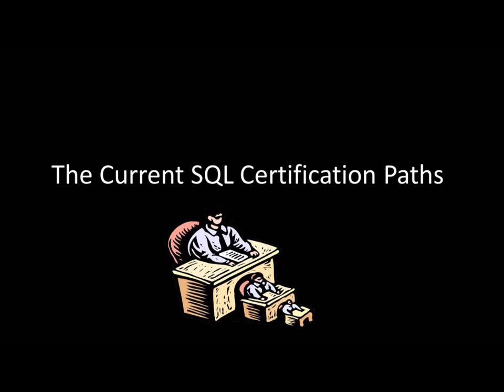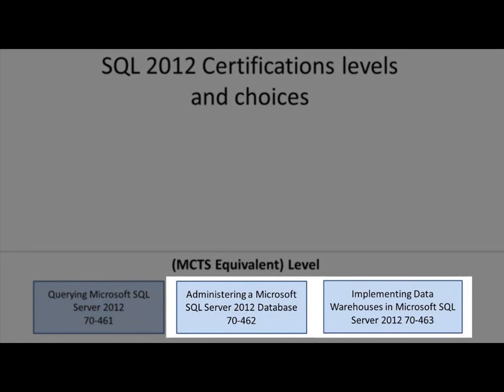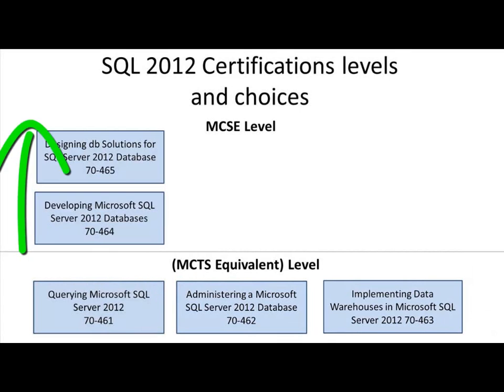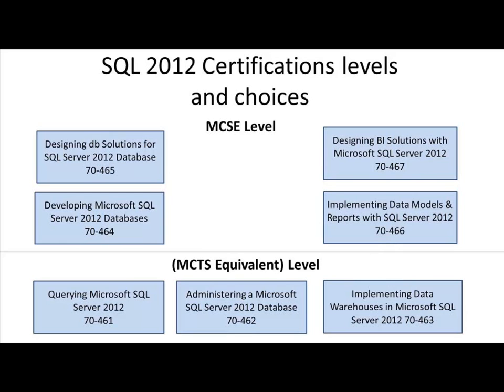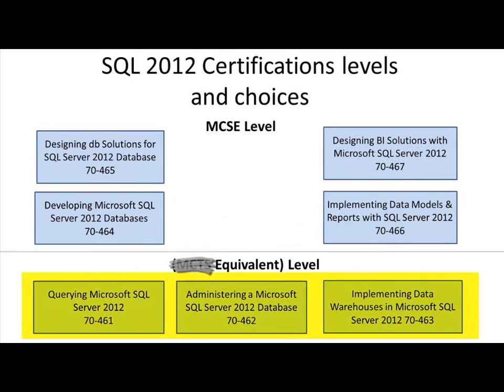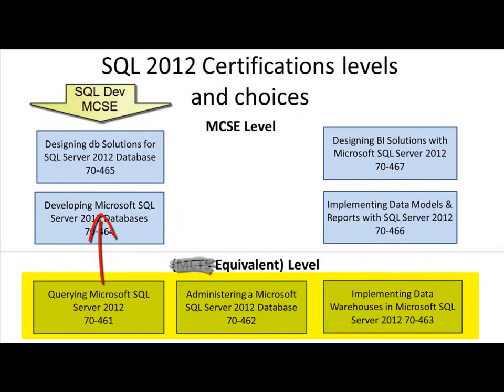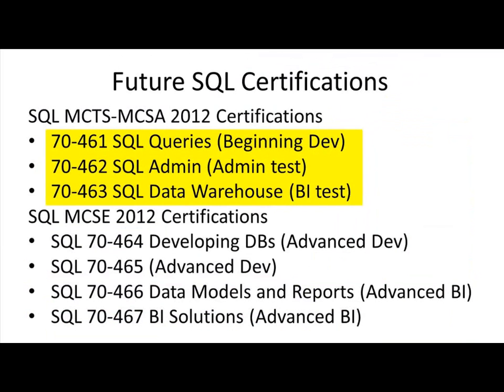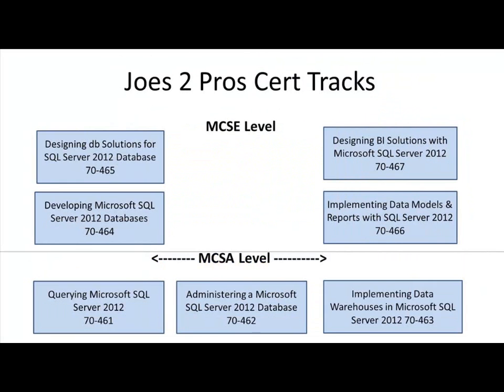SQL 2012 Certification Path - SQL in Sixty Seconds #065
This is the 10th video out of my 10 video series of my 10th book -- SQL Basics. For additional explanation and associated code and downloads